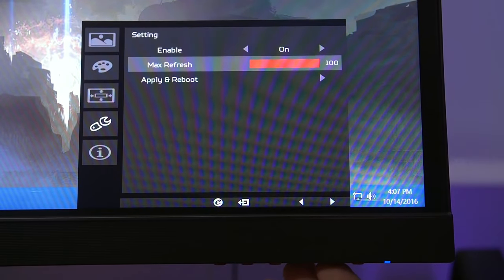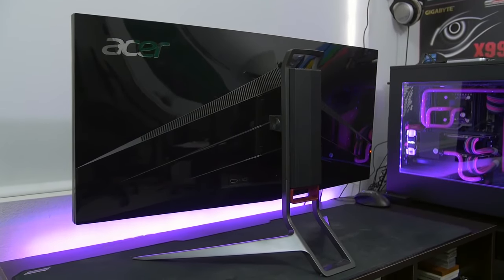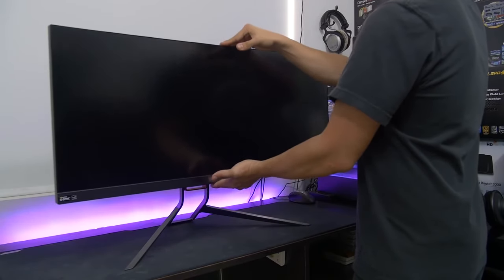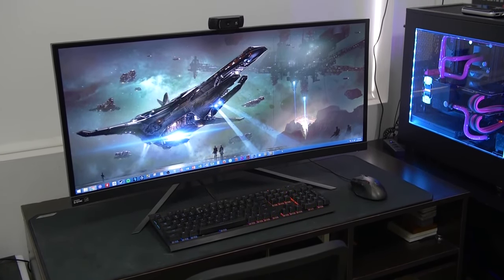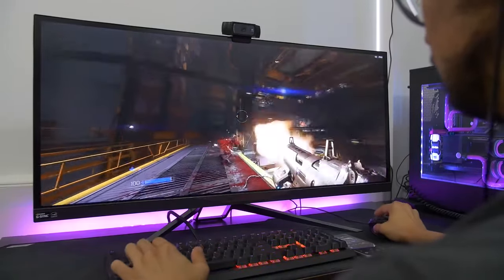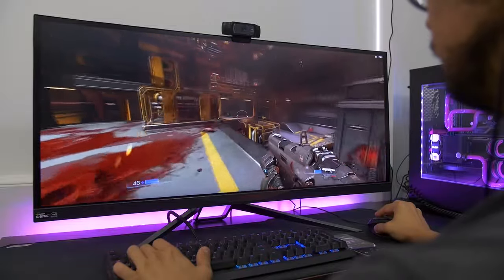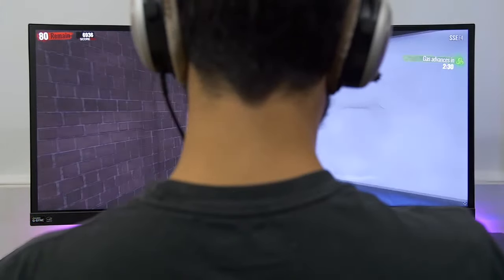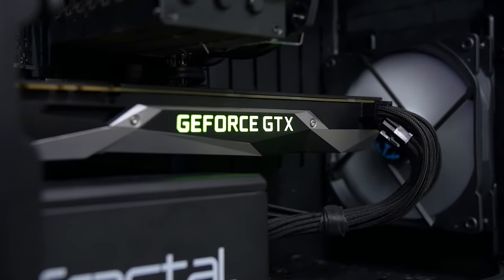Acer Predator X34 Curved UltraWide QHD Monitor Review | Gadget Mania